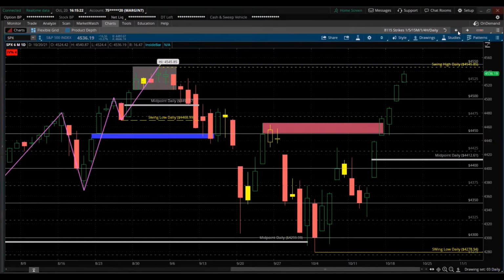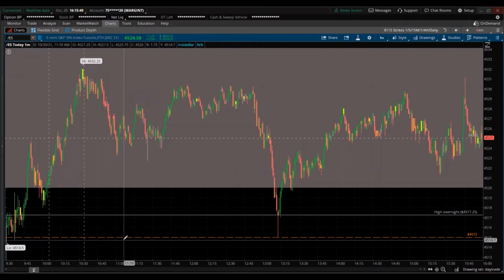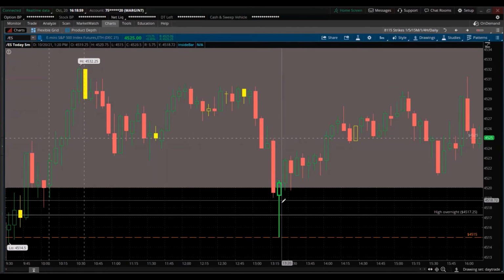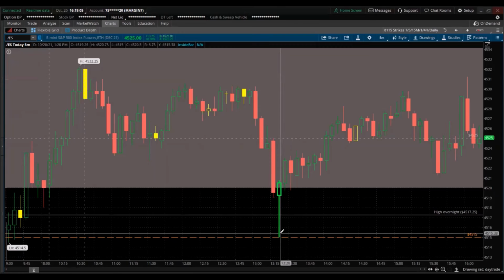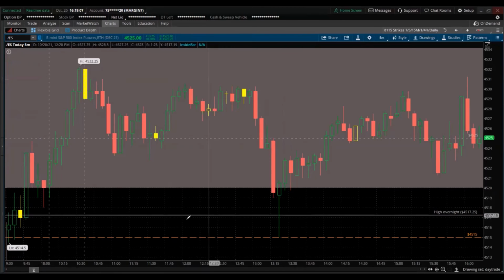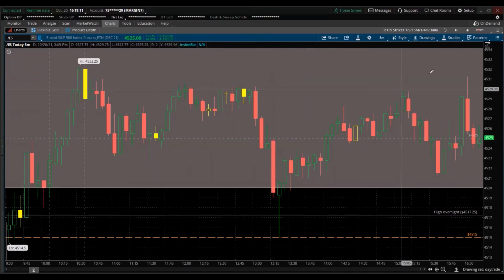WATCH DAY TRADING RECAP BEGINNERS GUIDE TUTORIAL HOW TO START STEP-BY-STEP FUTURES STOCKS FOREX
Stocks Equities Indexes ETFS
Currencies
FX Futures
FOREX
Crypto Cryptocurrency Bitcoin BTC
Bonds
Commodities Energy Metals Agricultural
Options
Real Estate

Day Trading
Day Trader
Day Trade
Swing Trade